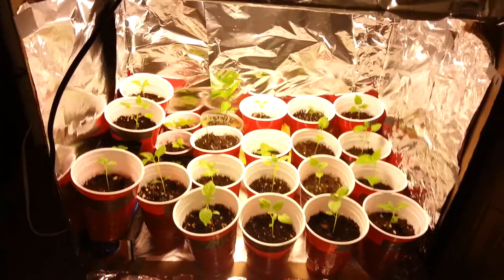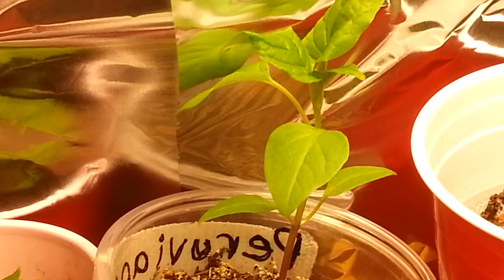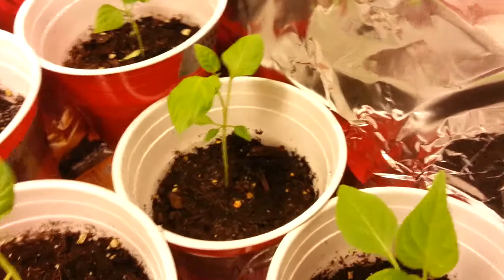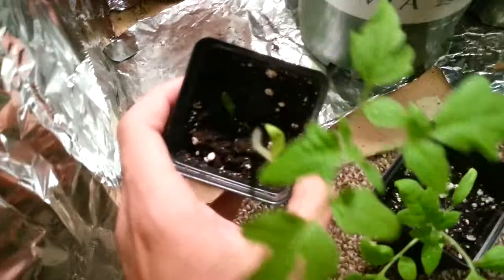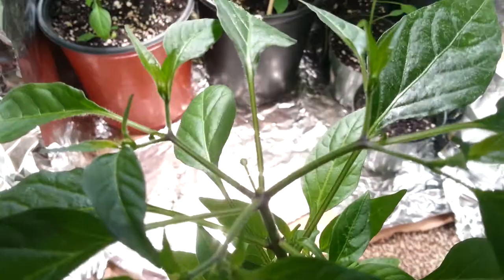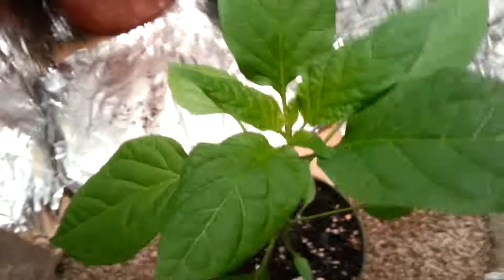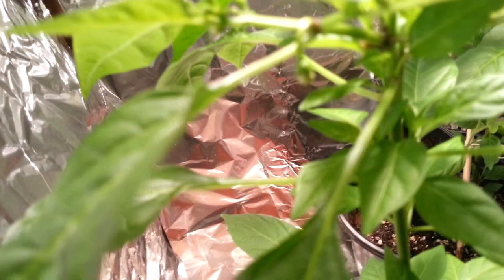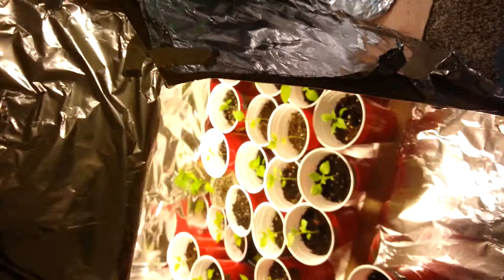Jay's 2014 Pepper Garden Update #4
These guys are huge hoping you guys are enjoying these updates seeing all of our peppers,  maybe if anyone is interested we can send some fresh peppers to you guys when our flowers turn to peppers.